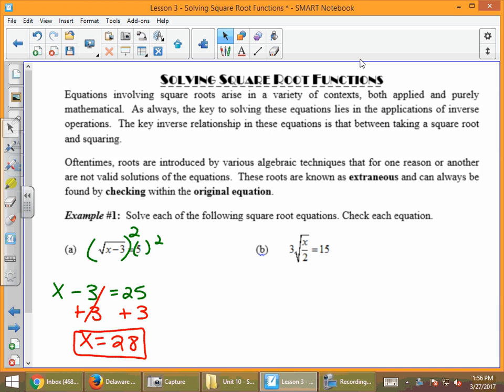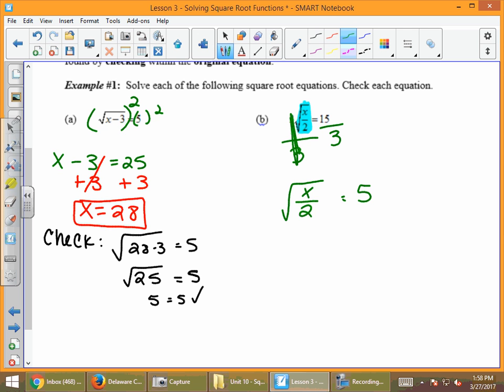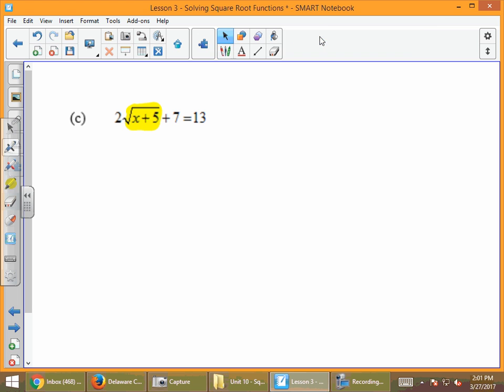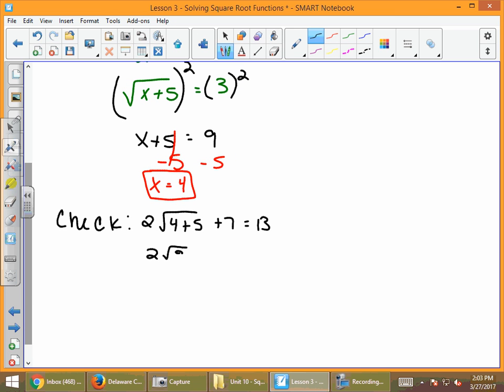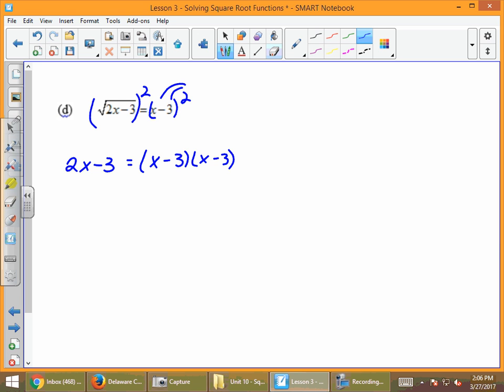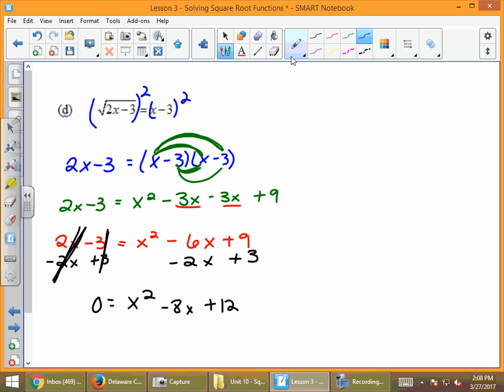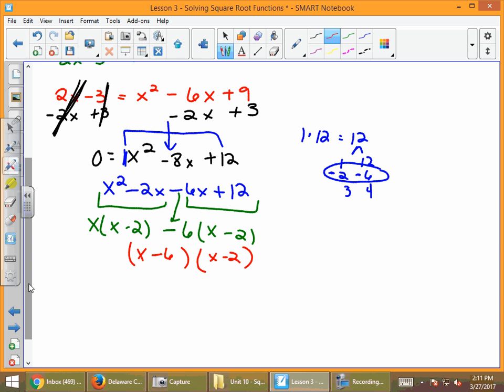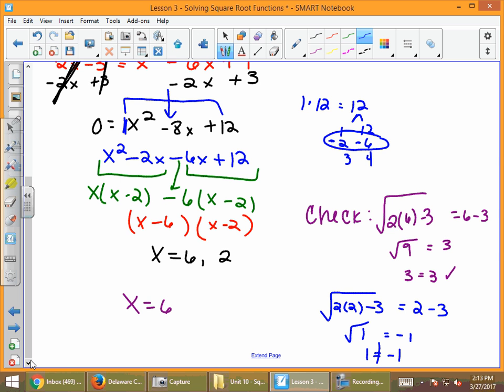Solving Square Root Functions